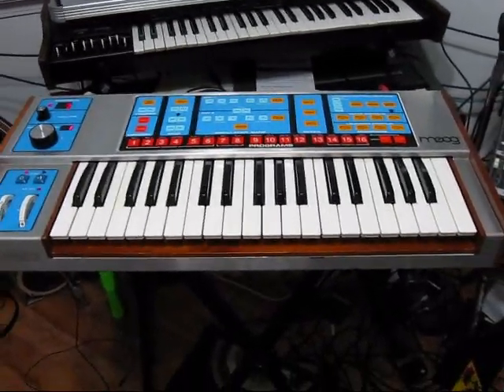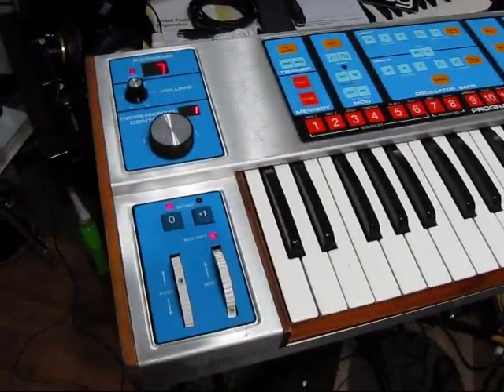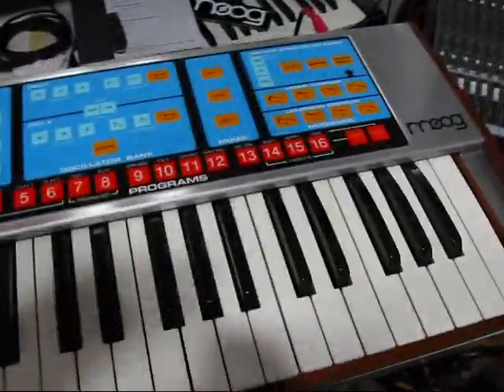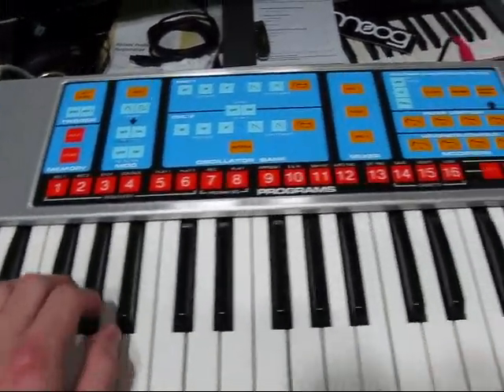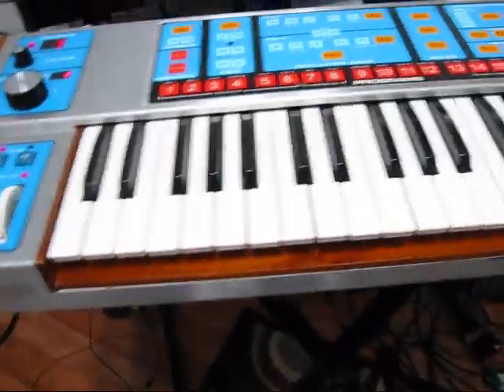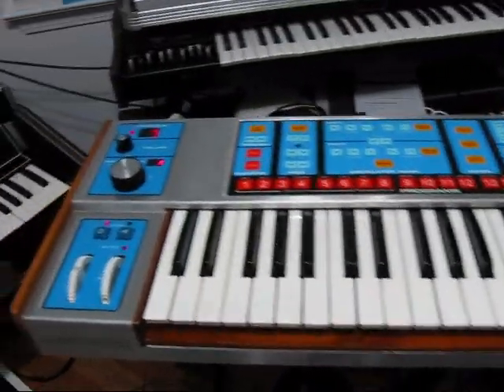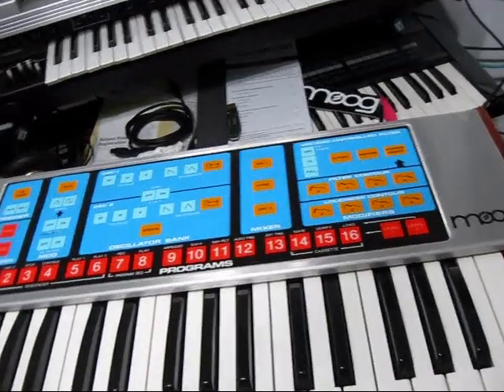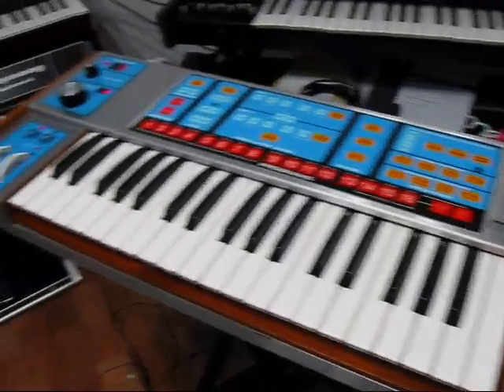Moog the Source restoration (by Synthpro)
hello everyone, this is a very quick video I put together to show the moog source I have cleaned up for one of my friends over in England.

This synth is 100% working.

Jareth